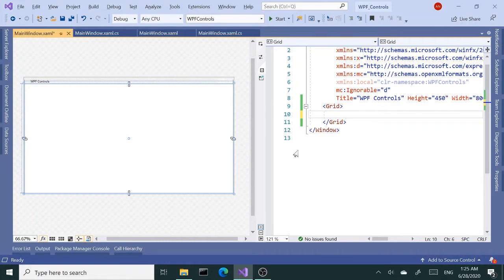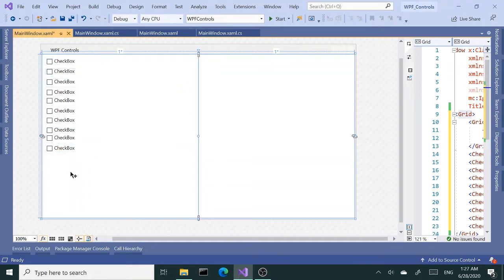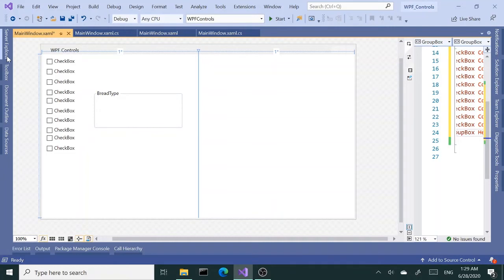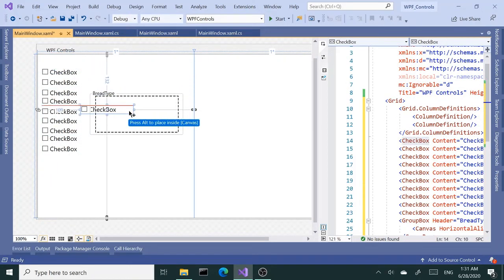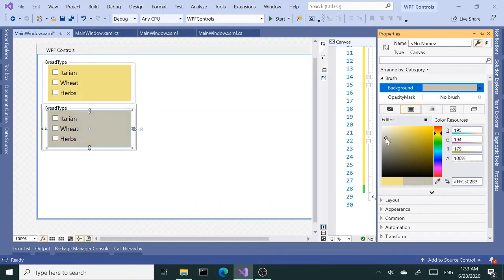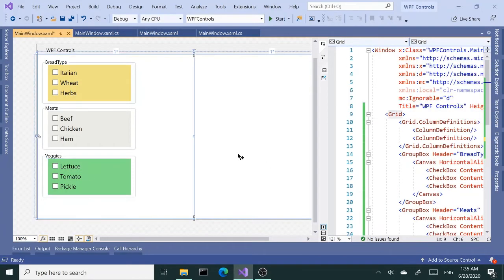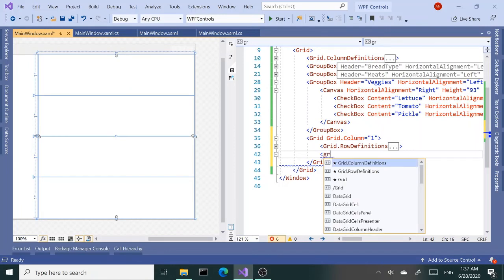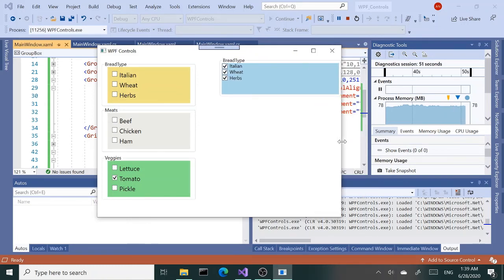WPF Controls | 6.GroupBox | HD | GroupBox in WPF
Welcome to WPF Tutorials | Group Box in WPF

So far we have looked at layout controls in WPF. In this tutorial we're going to look into some of the other controls such as Group Box. As the name suggests the GroupBox is used to group related controls together inside a box where the box is surrounded nicely by a border and allows us to use the header to hint the user about the content inside the box. The examples used in the demo, tutorial also highlights the drag and drop  vs a grid layout methods. The first method is an easy fast solution and may satisfy most requirements. The latter method, allow more flexibility in terms of responsive design pattern ie resizing the window. No code behind is needed for this demo.

WPF Tutorial
Visual Studio
XAML, C#
How to create a GroupBox in WPF
How to use GroupBox in WPF

Any questions, suggestions? Please drop a comment.. Thanks